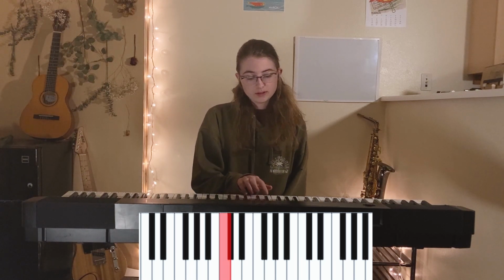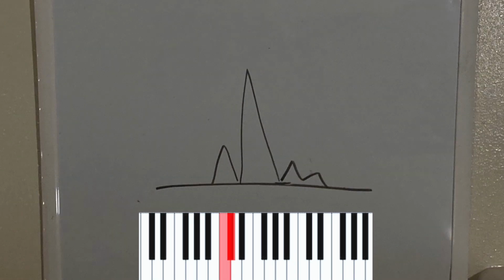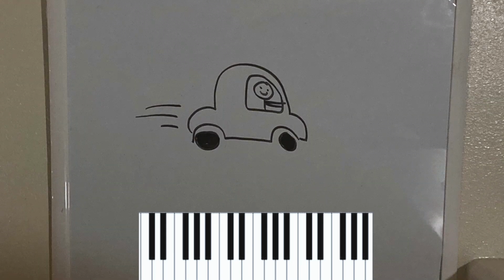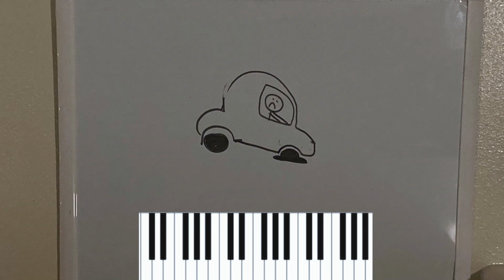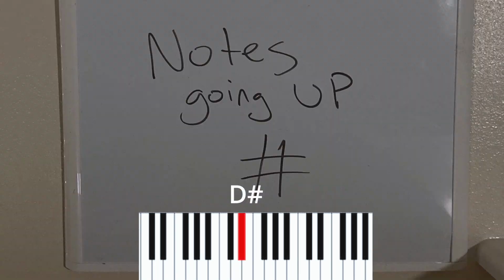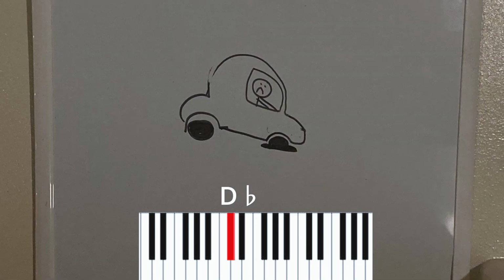2. Sharps and Flats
00:00 Sharps
00:40 Black notes have two names!
01:23 Flats
01:38 Sharps go up, flats go down